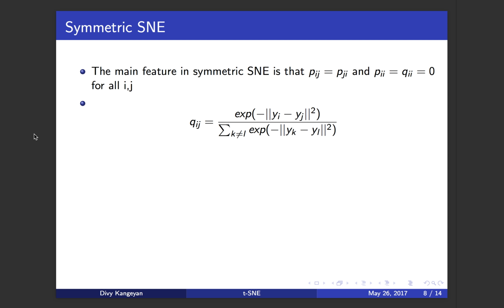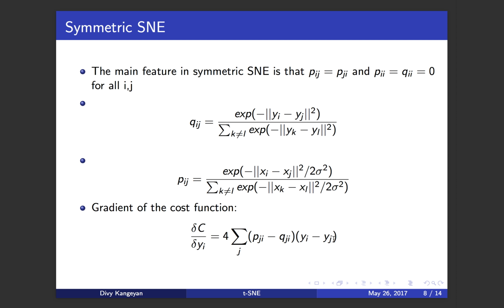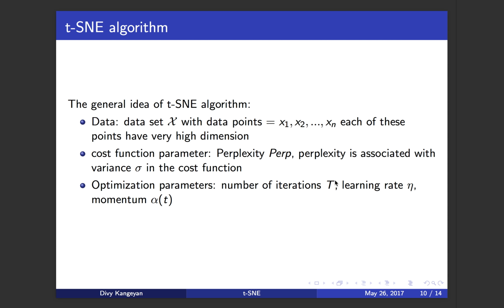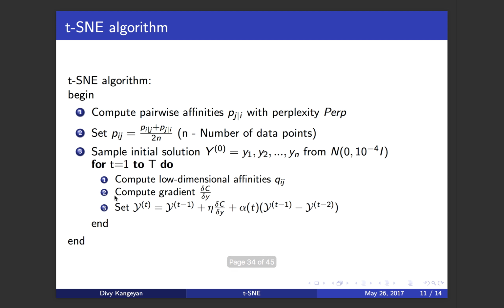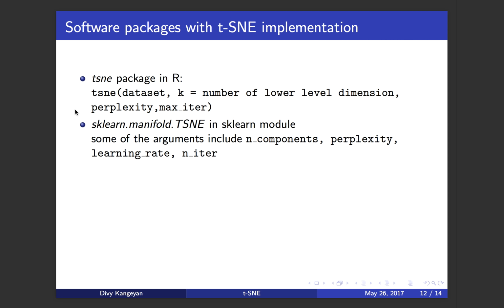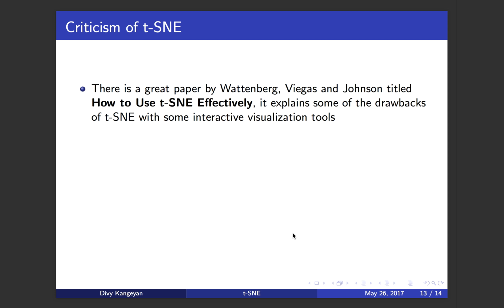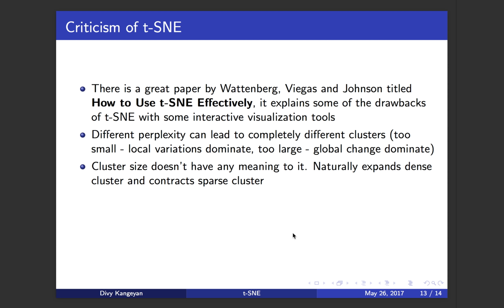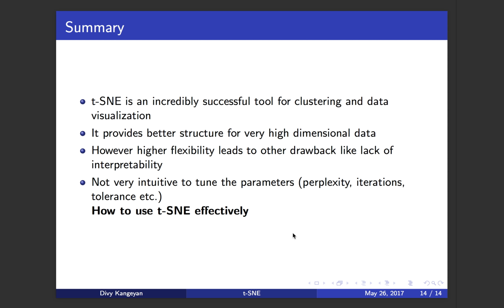t-SNE Tutorial Part 2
t-SNE is a popular data visualization/dimension reduction methods used in high dimensional data. In this tutorial I explain the way SNE, a method that is the foundation of t-SNE is constructed and then I explain how t-SNE is different and how it improves upon t-SNE. In addition to that I also provide some points on how t-SNE results should be interpreted carefully.